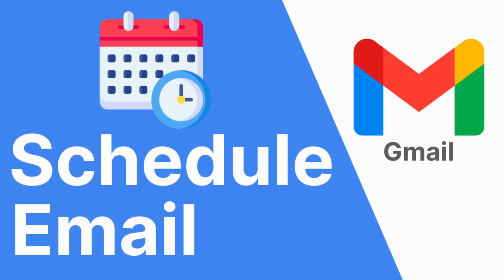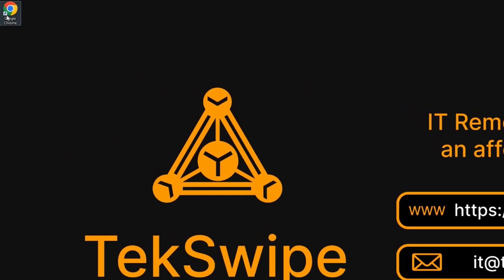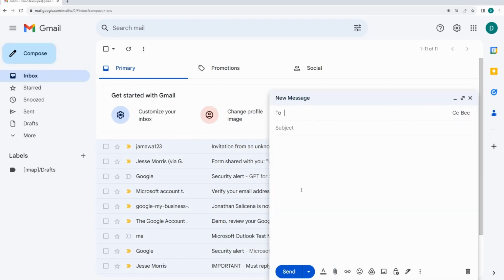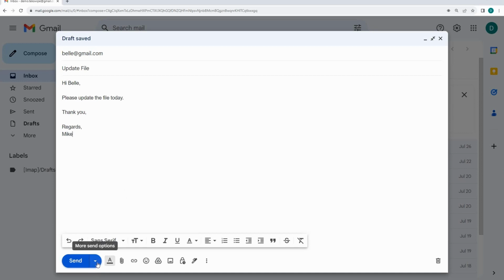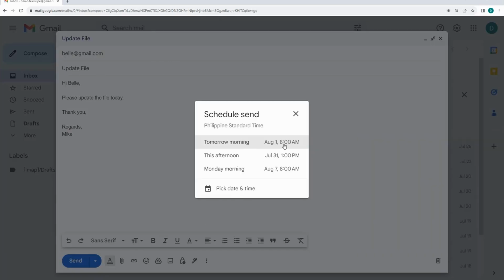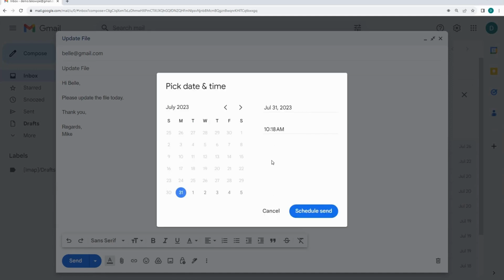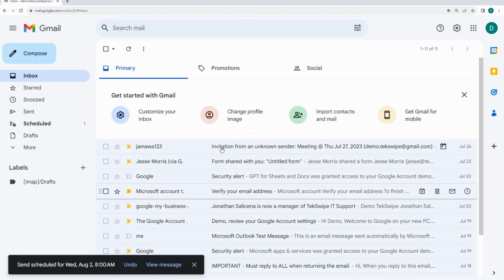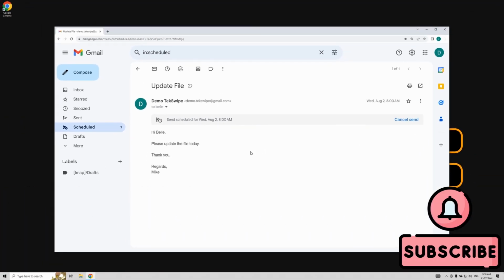how to schedule email in Gmail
In this tutorial video, we're going to take the complexities out of Gmail and teach you how to schedule your emails like a pro! Whether you want your messages to hit the inbox first thing in the morning, or if you need to ensure an important email goes out while you're on vacation, we've got you covered.

In just a few simple steps, you'll be able to automate Gmail to send your emails at the perfect time.

Key segment:

Compose Your Email
Scheduling Your Email
Setting a Custom Schedule
Confirming Your Scheduled Email
Managing Your Scheduled Emails

Learn with us and elevate your digital skills today!